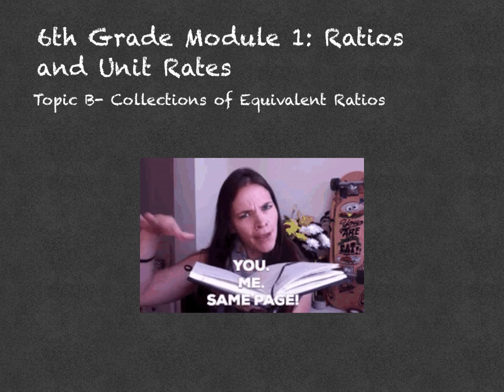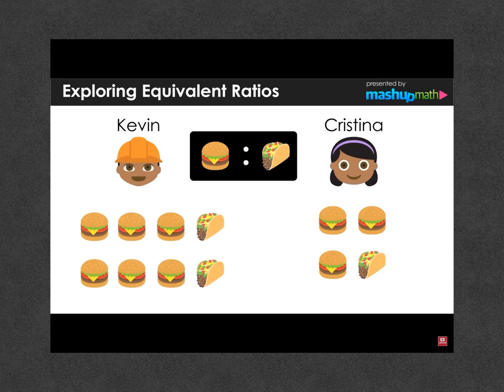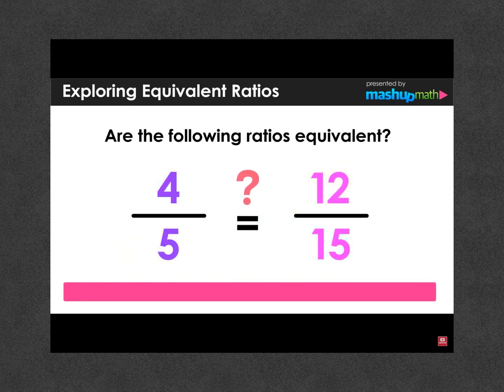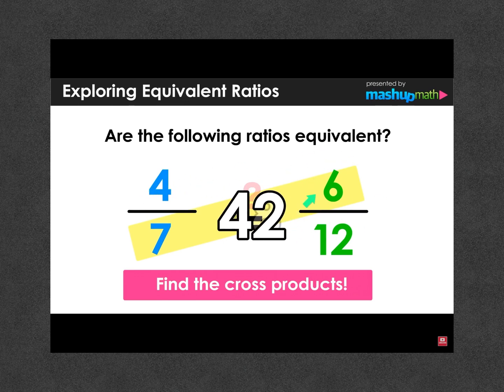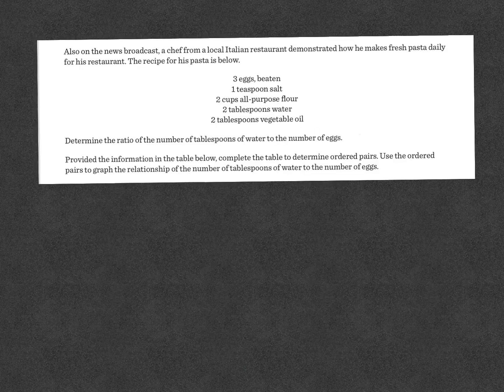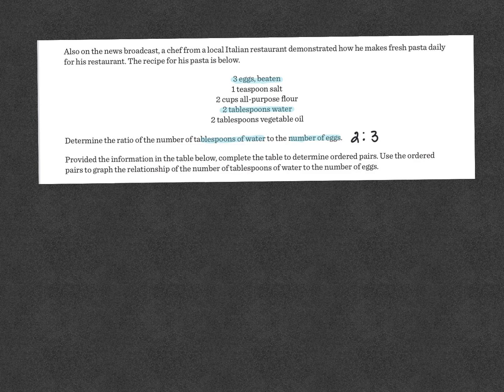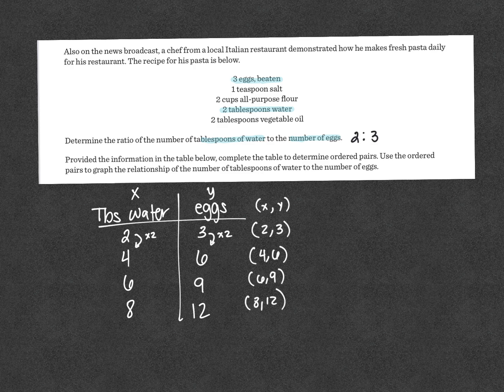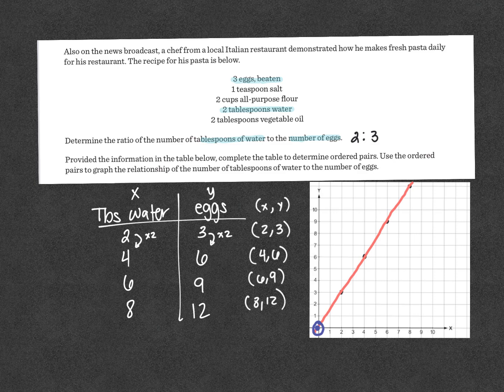Mod 1 Topic B (6th)